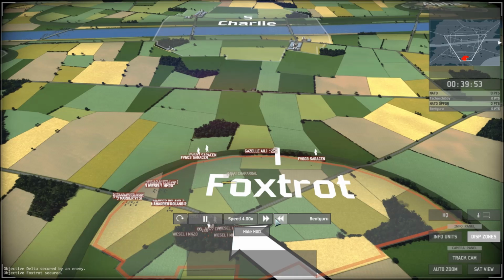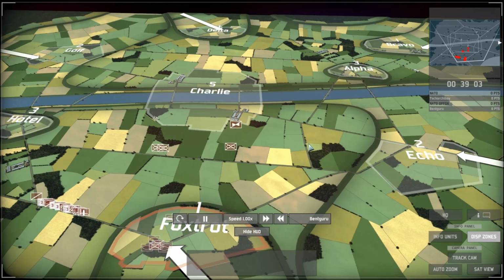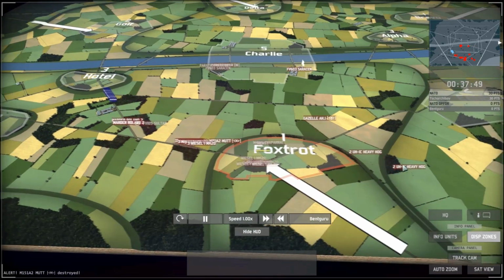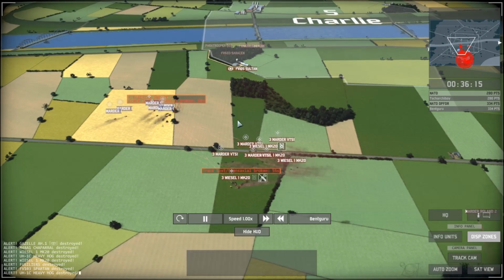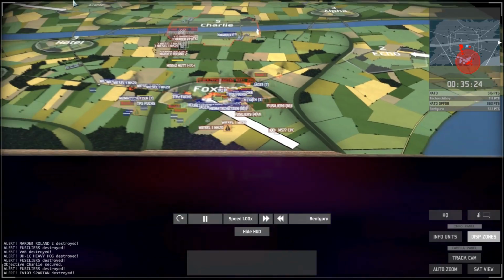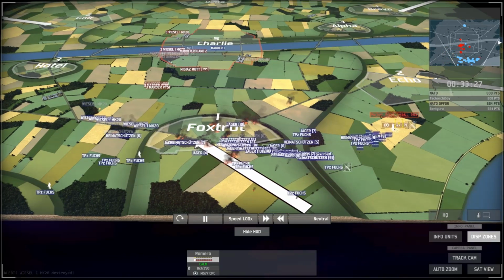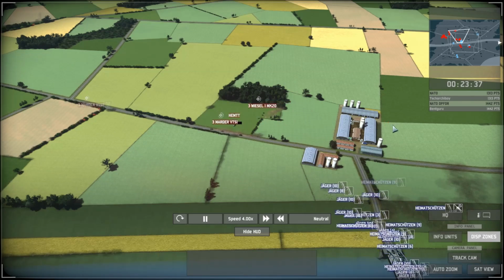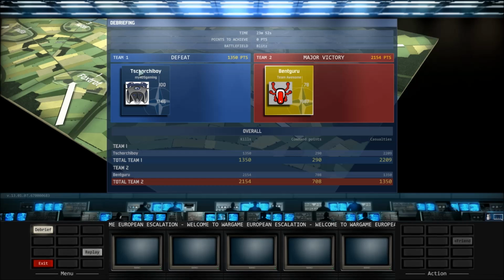Rushing 103: Defending against the APC mass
Replay of my wargame cup match vs Tschorchiboy, a textbook example of how to defend against a mass APC rush.